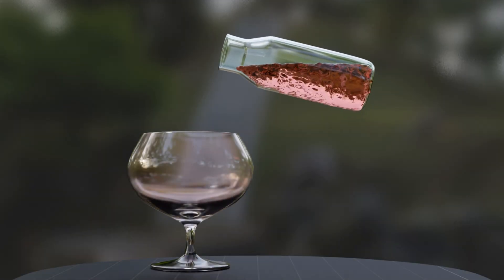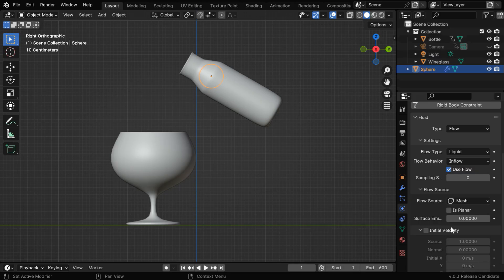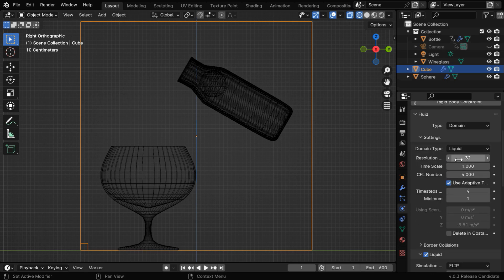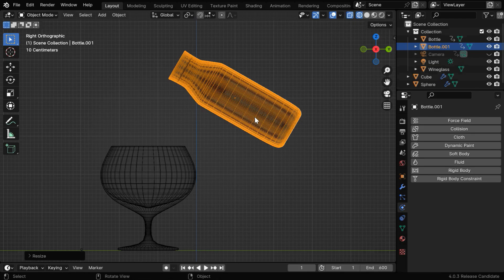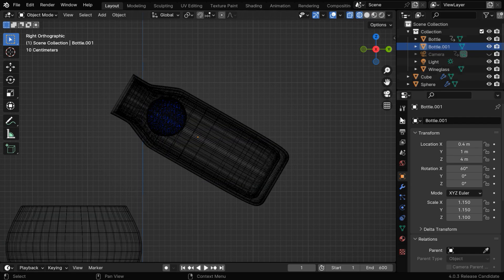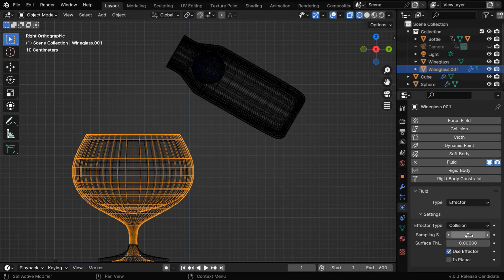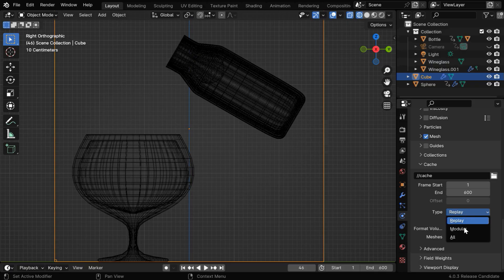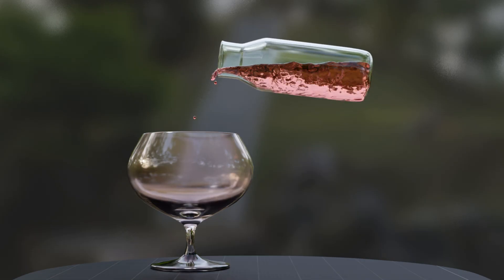How To Pour Liquid & Fill Objects With Liquid | Fluid Simulation Explained In Blender 4.0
In this Blender tutorial, we have discussed how to pour some liquid from one container to another. We will learn the basic concepts of Fluid Simulation in Blender. We will discuss in details about Effectors in order to fill any object with liquid. Please watch the video for the complete tutorial. You can also refer to our previous tutorials to know more about fluid simulation.

Timestamp
00:00 Basic setup of fluid simulation
03:20 Problems & Solutions for the effector
06:52 How to control the flow generation
07:43 Some more fine-tuning & the result
08:53 Material shader for the liquid & glass